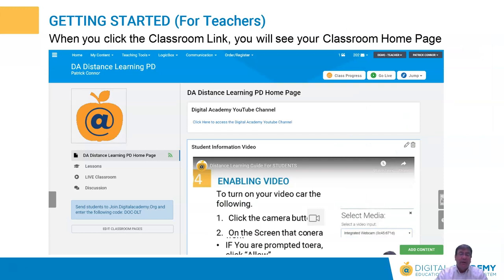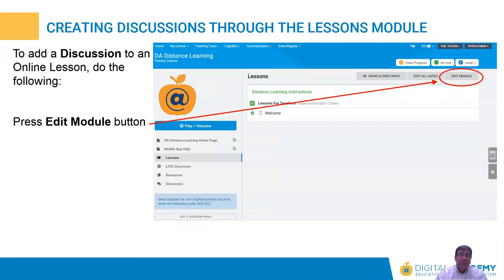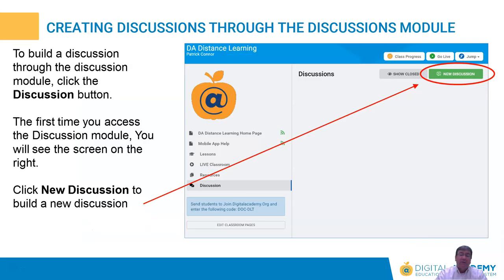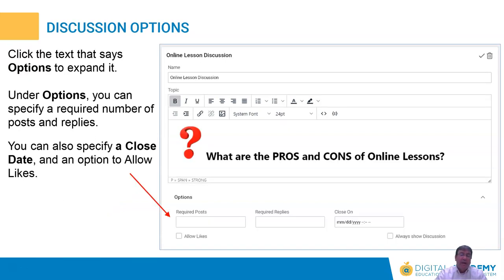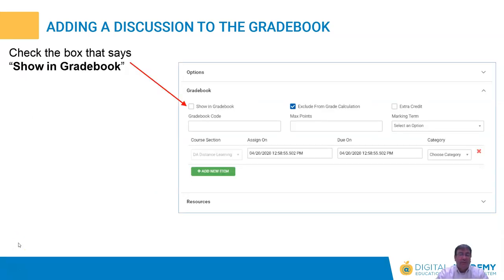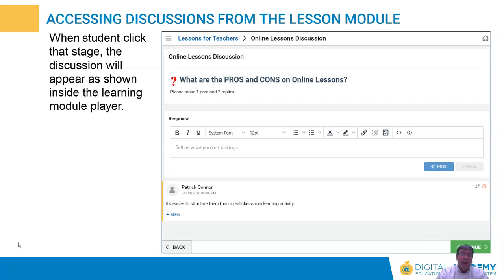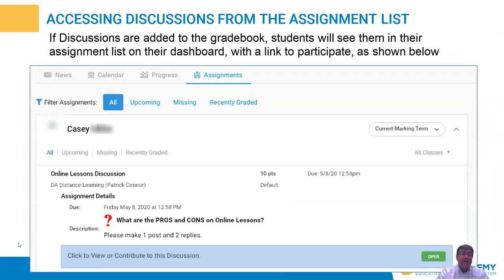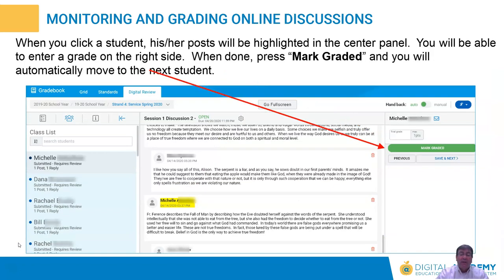Using Online Discussions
Educators -- Enhance your digital learning environment with Online Discussions.  Online Discussions help build a sense of community in a Digital Learning World.  They give you a sense of students' level of understanding on a topic and they frequently lead to broader and more in-depth participation from students.

This video will show how teachers can Create Online Discussions, how students access them and participate, and how teachers can monitor and grade online discussions in The Digital Academy.